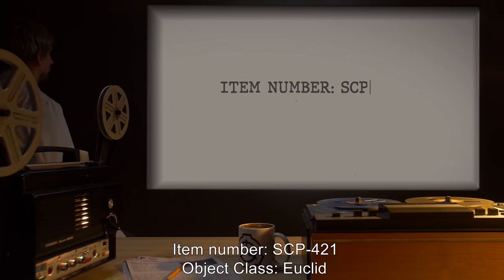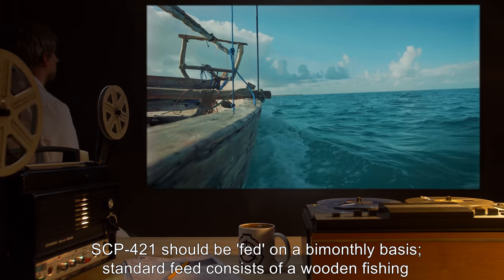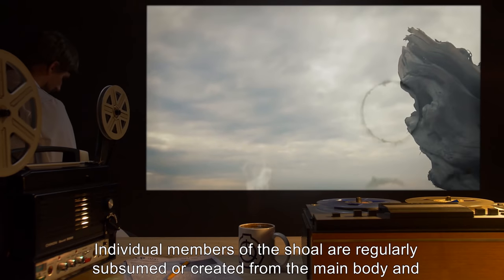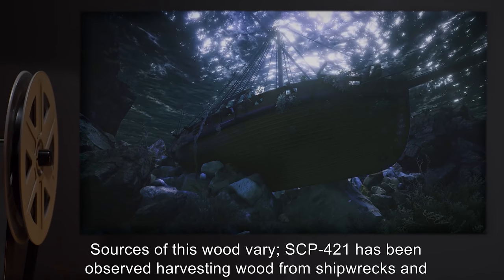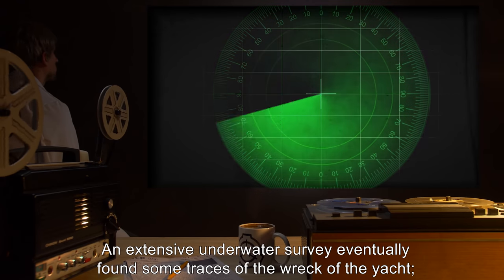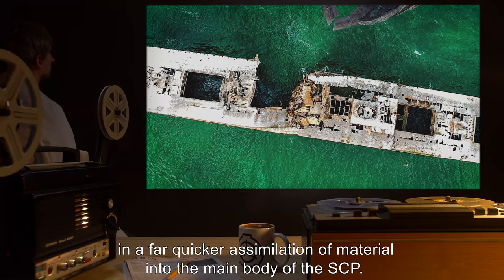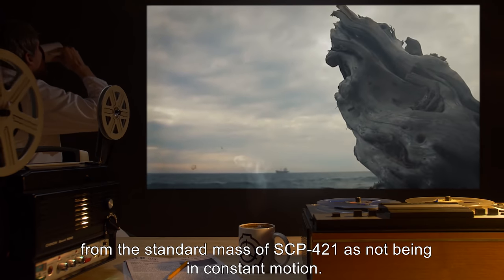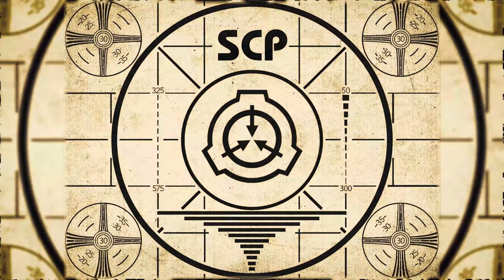SCP-421 | Shoal of Driftwood (SCP Orientation)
Today we will be studying Item number SCP-421: Shoal of Driftwood, Object class: Euclid.

SCP-421 is an organism comprised entirely of driftwood and other oceanic waste. The exact configuration of the organism appears to be in constant flux, but typically consists of a centralized body of relatively tightly packed driftwood surrounded by a shoal of smaller organisms similar in appearance and behaviour to fish.

Though typically docile, SCP-421 requires a regular supply of fresh wood to maintain its mass. SCP-421 has been observed harvesting wood from shipwrecks and collecting material floating at the ocean surface.

SCP-421 has also been recorded assaulting ships, with the shoal typically ramming against a single point below the waterline until the target capsizes before stripping the vessel of all wooden components within reach.

and released under Creative Commons Sharealike 3.0. Contributor: Sirava

Attribution: Xeopesca